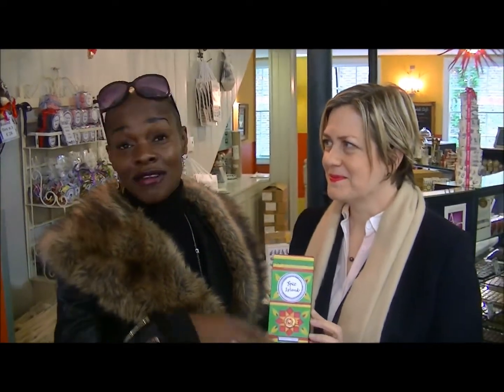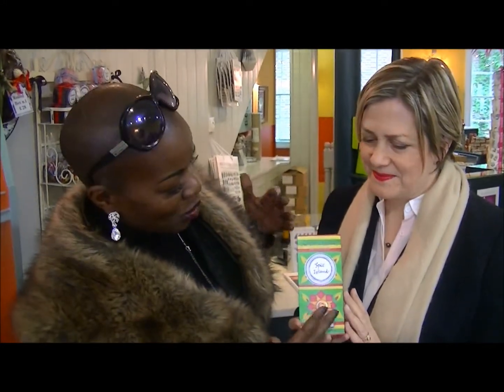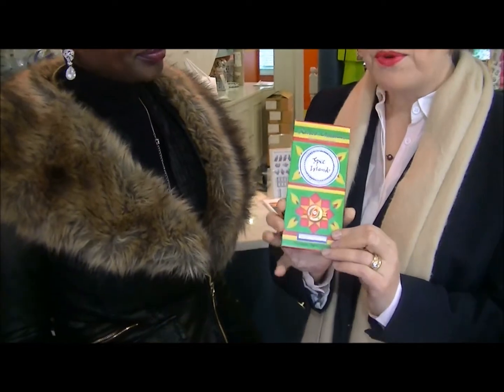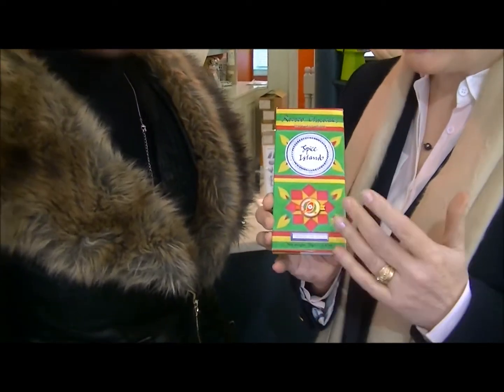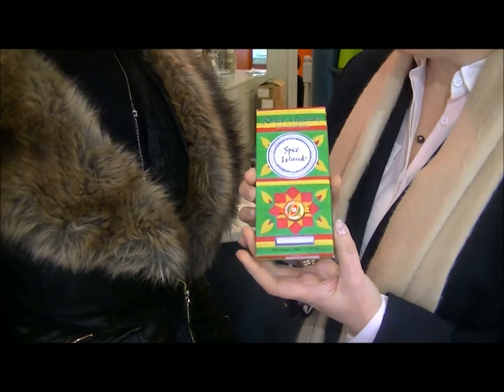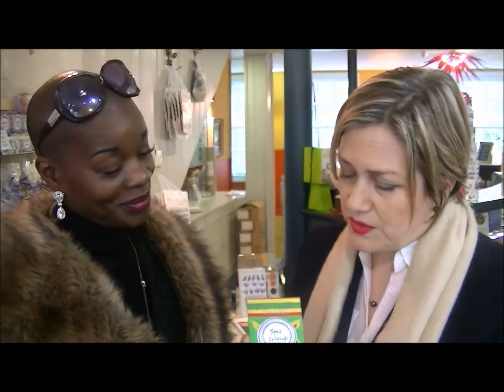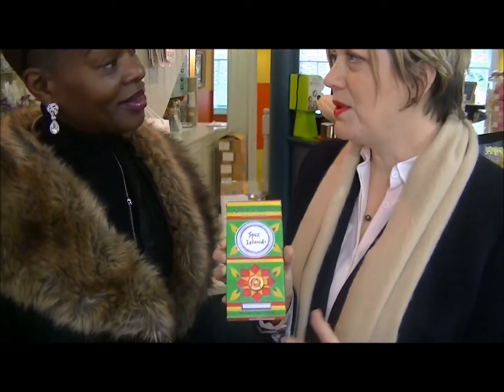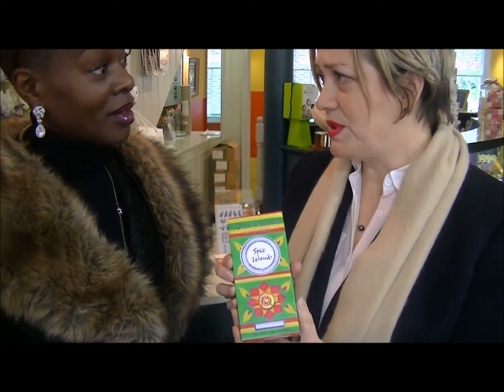Rococo Chocolates Greneda Grown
Chyna Whyne loves Rococo Chocolates